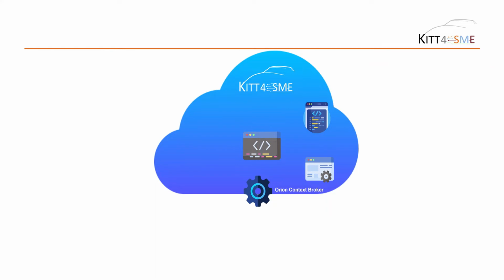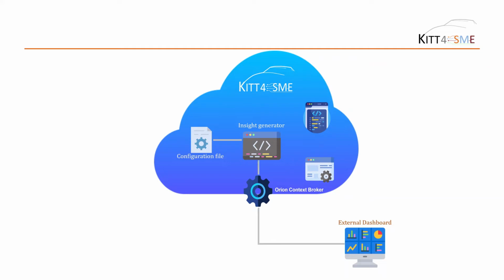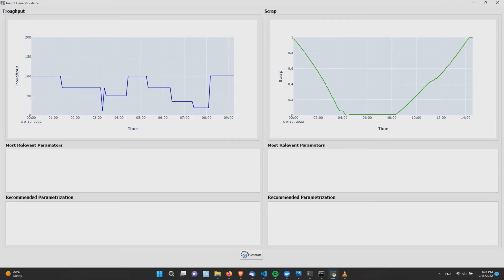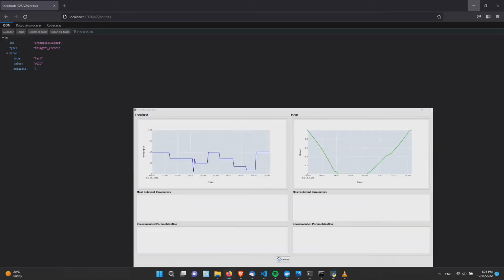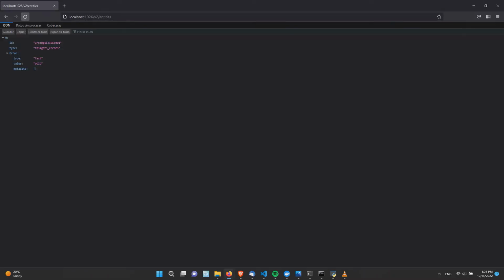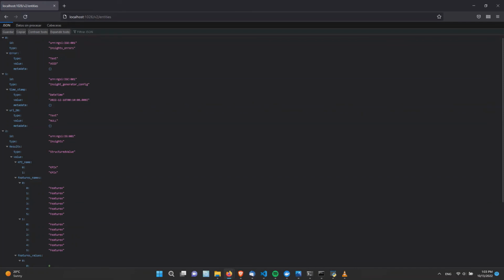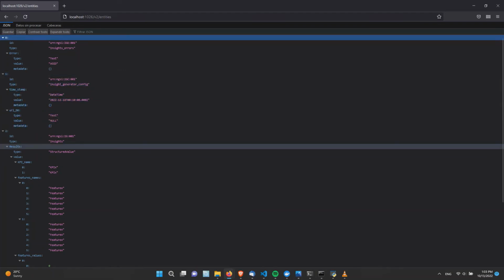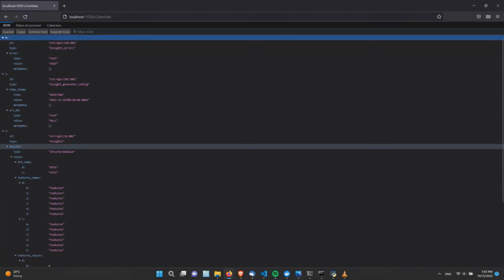Artificial Intelligence for Smart Manufacturing